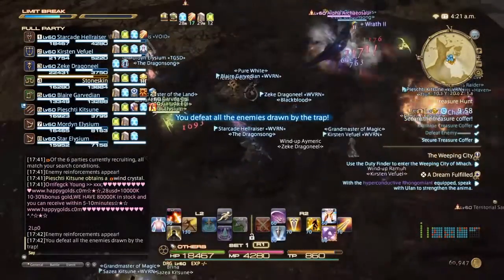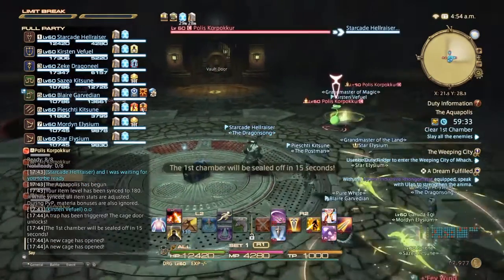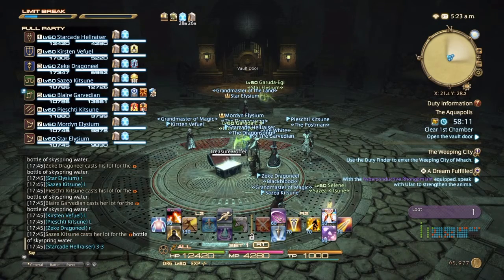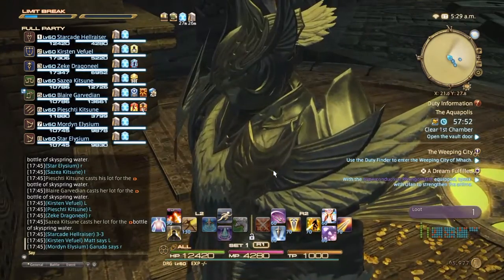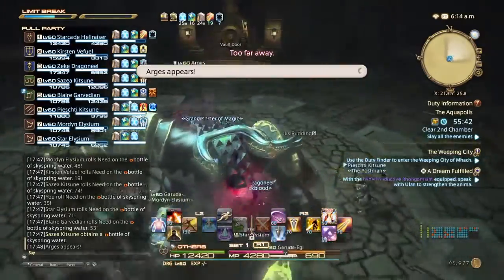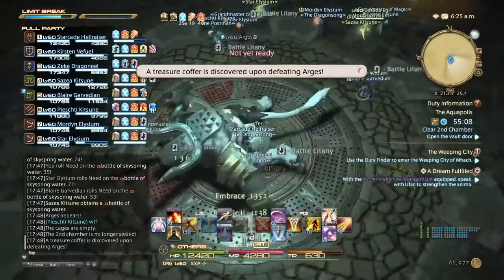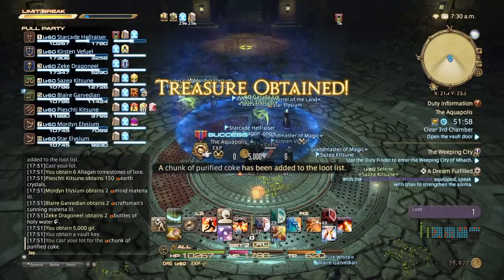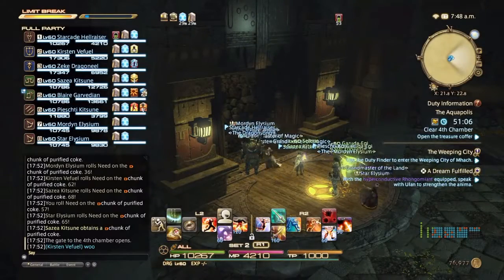FFXIV 3.3 SPOILERS: Aquapolis Part One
The Free Company I was in did a number of Aquapolis runs about a week ago.  This was my first map toward that, with comments on the Aquapolis.